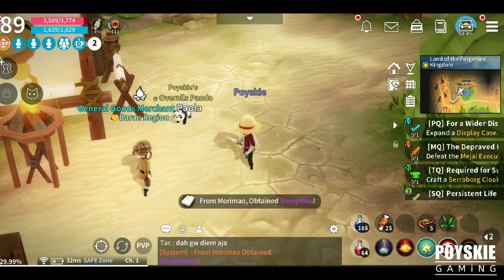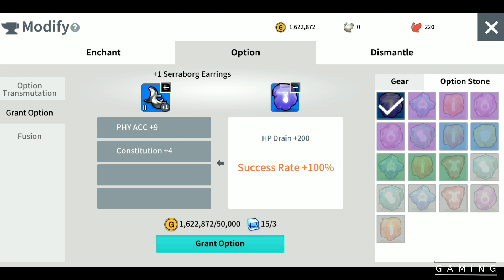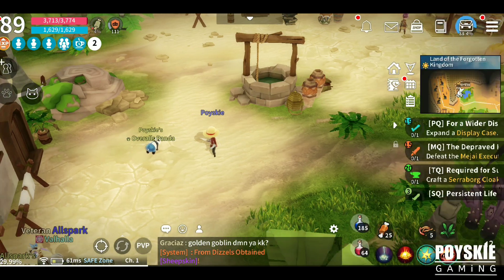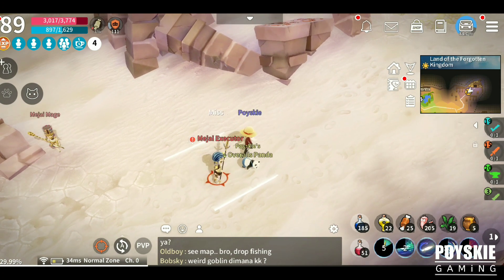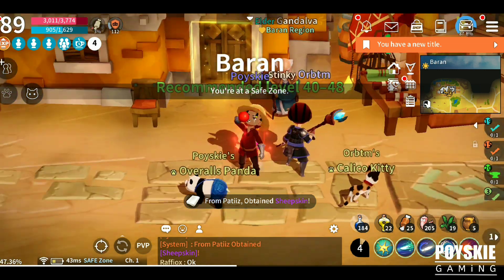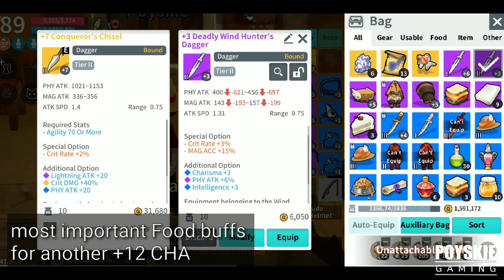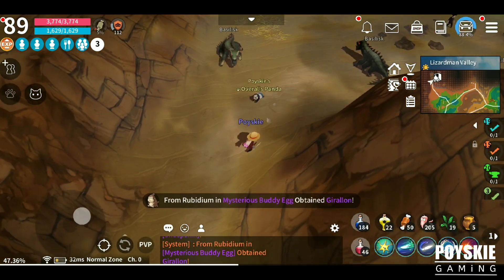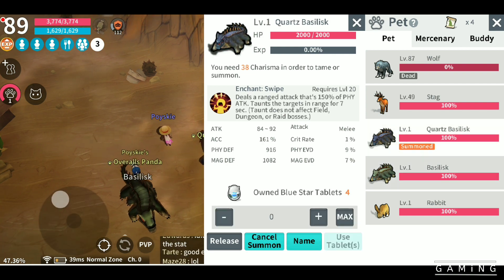Moonlight Sculptor Gameplay | Tips and Tricks | How to save 400k Gold daily | Taming PET No CHA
pls.watch until the end of Video :)

content:
-Save 300-400k gold Everyday
-Tricks in Taming Pet without putting Charisma on Stats